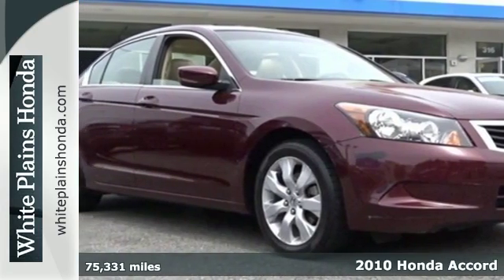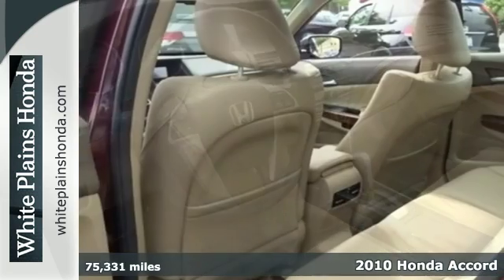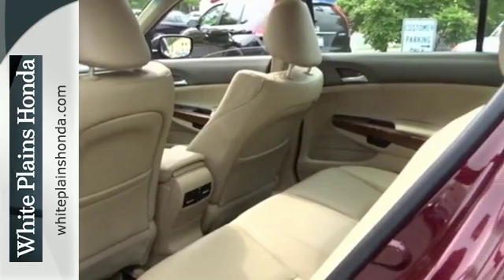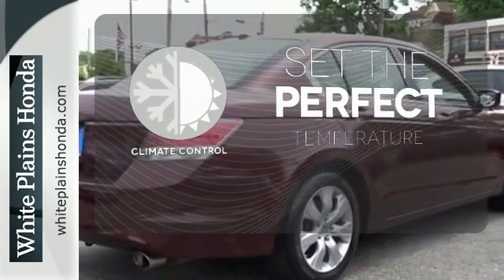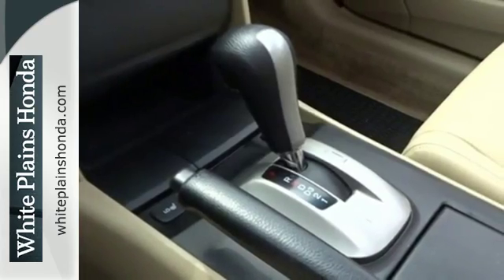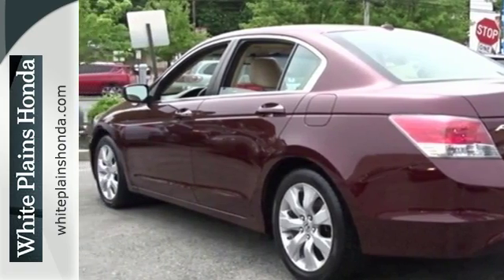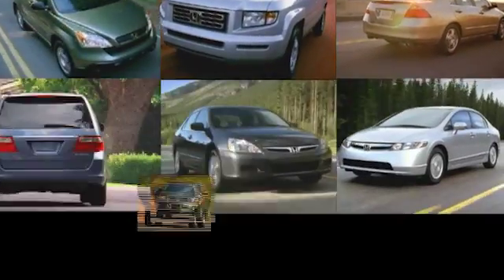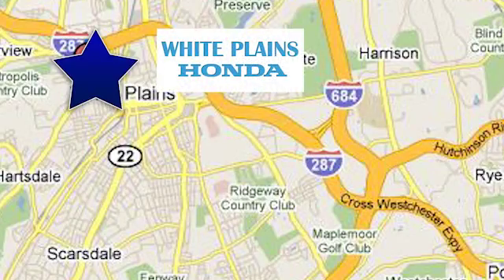2010 Honda Accord White Plains NY Yonkers, NY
Year: 2010
Make: Honda
Model: Accord
Trim: EX-L
Engine: 2.4L I4 DOHC i-VTEC 16V
Transmission: 5-Speed Automatic with Overdrive
Color: Red
Mileage: 75331
Stock #: U21124N
VIN: 1HGCP2F8XAA169294
Honda Certified. Won't last long! It's time for White Plains Honda! **No Games**No Gimmick** The price you see is the price you pay at White Plains Honda. No other dealership will treat you like family the way we do here, we've got an excellent customer satisfaction rating.**FREE***: Maintenance Routine Oil Change For 12 months!* Imagine yourself behind the wheel of this outstanding 2010 Honda Accord. It will allow you to dominate the road with style, and get wonderful fuel economy while you're at it. New Car Test Drive said, "...By model range, powertrain choices and overall efficiency, the Honda Accord line-up surpasses everything in its class. Measured by holistic performance or overall refinement, the Accord is difficult to beat..." Named a Consumers Digest Best Buy for 2009. Honda Certified Pre-Owned means you not only get the reassurance of a 12mo/12,000 mile limited warranty, but also up to a 7yr/100k mile powertrain warranty, a 182-point inspection/reconditioning. Certified vehicles includes preowned 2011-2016 Honda's with less than 80k miles. DUE TO OUR HIGH INVENTORY TURNOVER, IT MAY BE POSSIBLE THAT A LISTED VEHICLE MAY BE SOLD. IF SO, WE WILL PRESENT YOU WITH SIMILAR VEHICLES AT A SIMILAR PRICE. To find the best value, we do the research before you do. We strive to provide you with the best value on every vehicle. Family operated since 1929, our success is due to being a highly customer centric dealership, attending to your every need. Maintenance. *Oil changes as recommended by manufacturer, must purchase vehicle at Internet price.

Address:
316 Central Ave